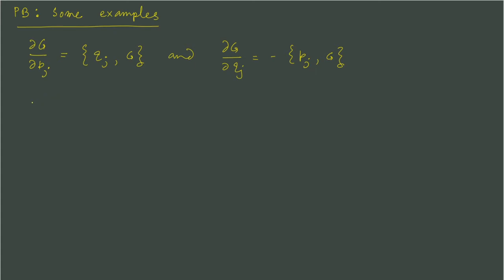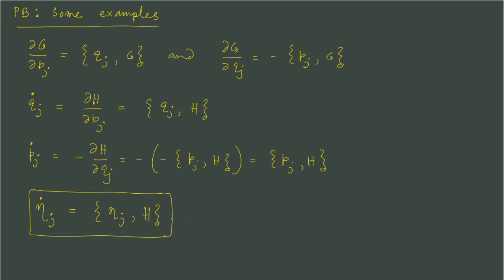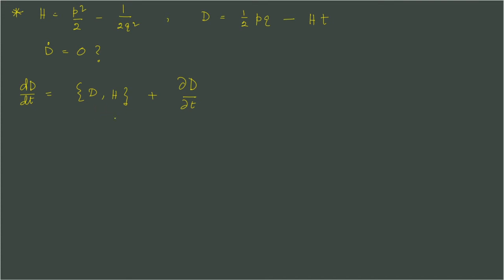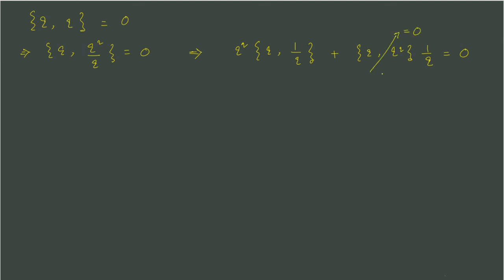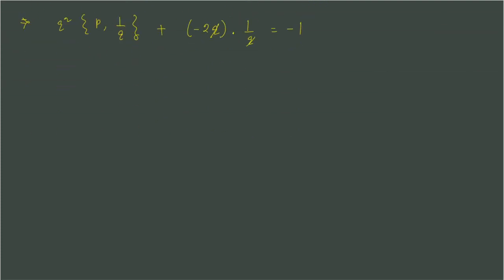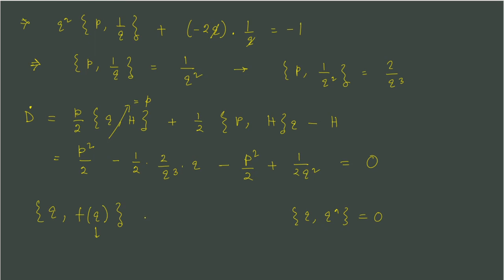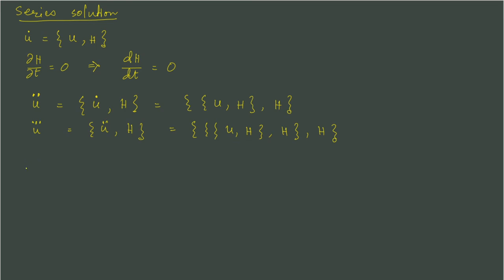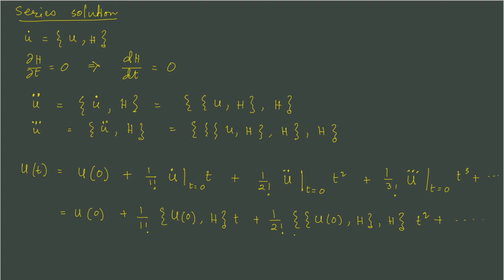Lecture 18: Poisson brackets: some examples and tricks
We show some examples of Poisson brackets and some tricks.